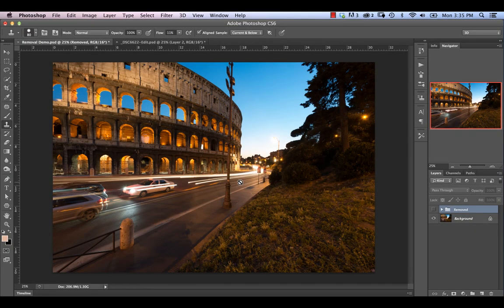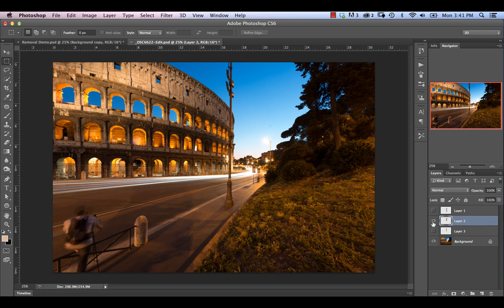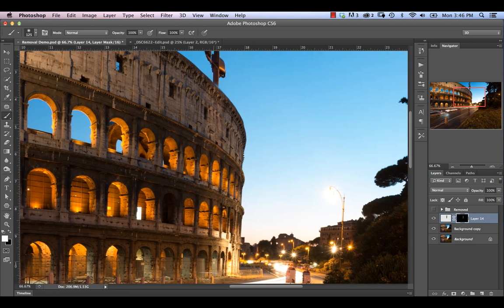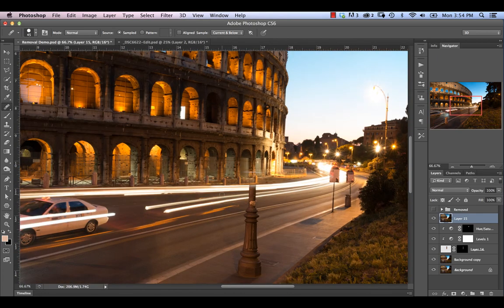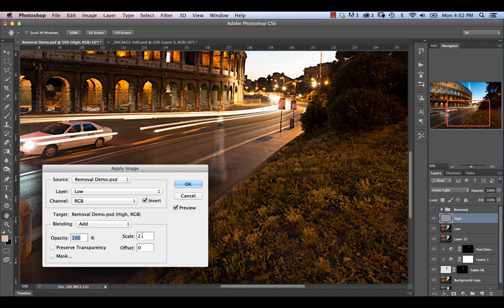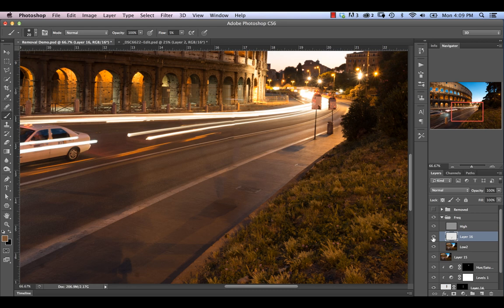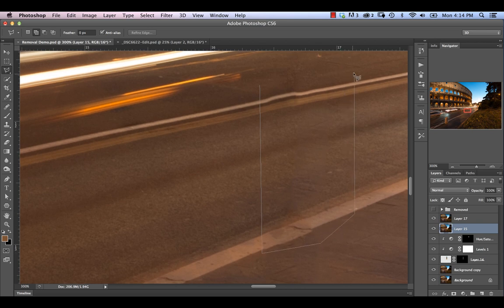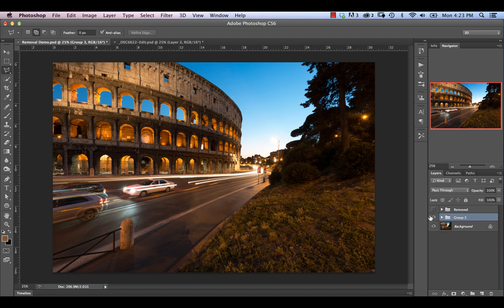Removing Complex Objects from Photos in Photoshop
In this video we will be covering a wide range of tools and strategies for removing difficult items from your images.

Some parts of this tutorial require the content-aware fill tools found in Photoshop CS5 and onward but most of the techniques can be done using CS3. Some of the things we will look at include:
- Offset image blending for object removal
- Frequency separation for shadow removal
- Fragment duplication and blending
- Color and exposure matching
- Tips for content-aware fill